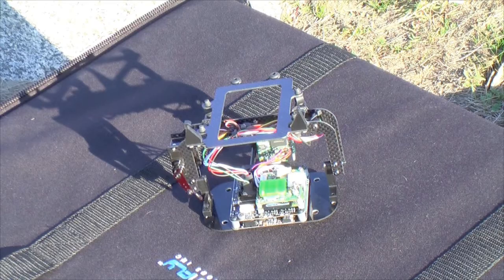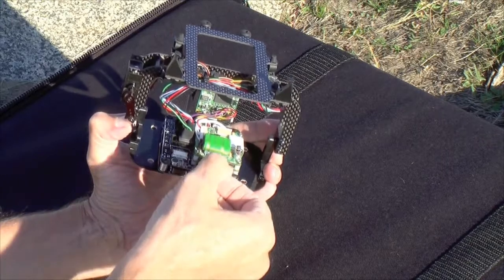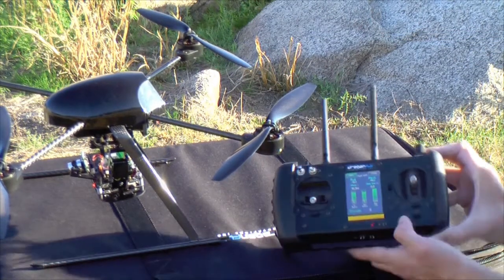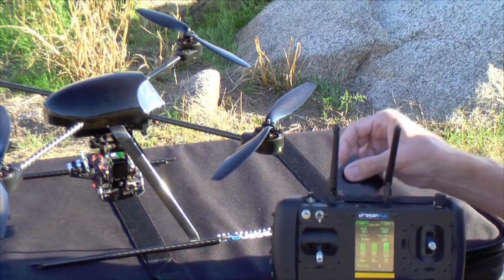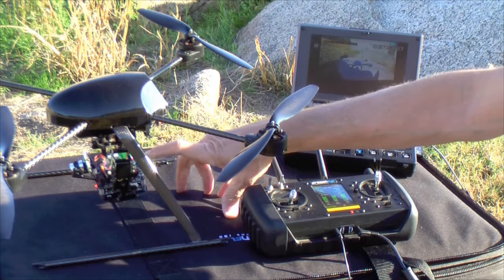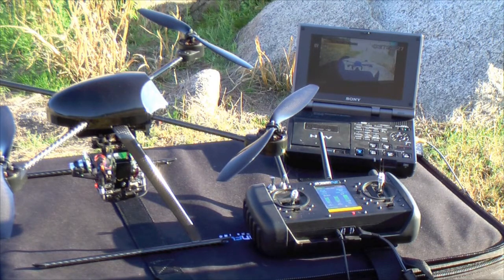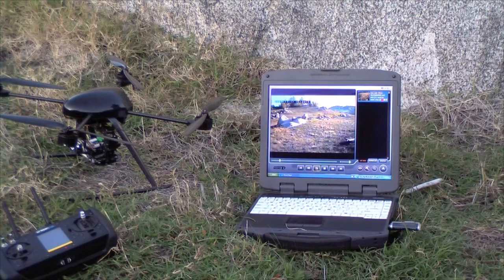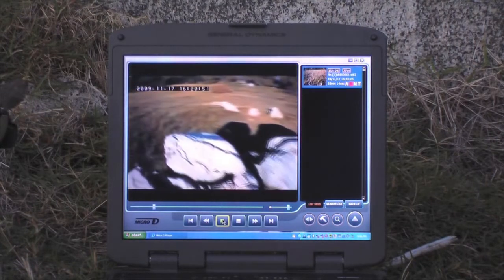Draganflyer X4 UAV R/C Helicopter - Micro Camera and DVR payload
The Draganflyer X4 UAV R/C Helicopter Micro Camera with On board digital video recorder is demonstrated here. The Micro Camera records video to the on board digital video recorder while transmitting a live picture. This allows those on the ground to see what the camera sees.